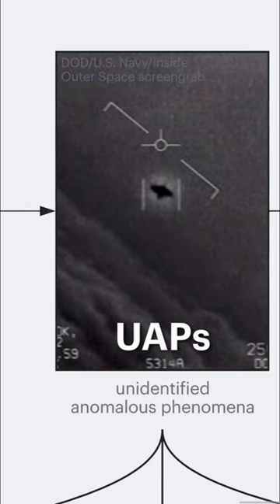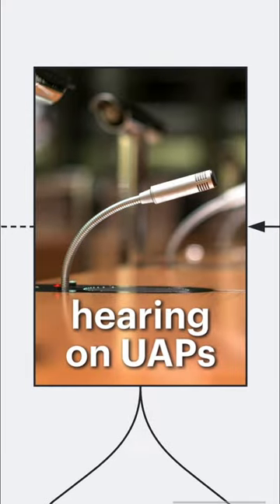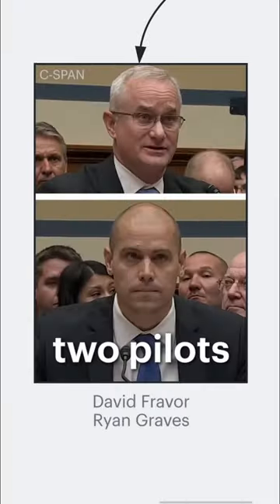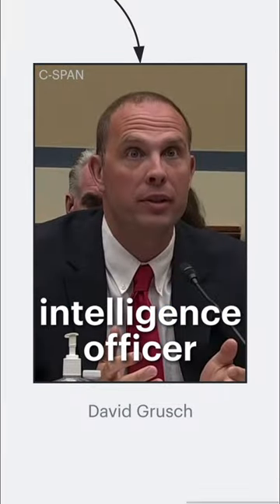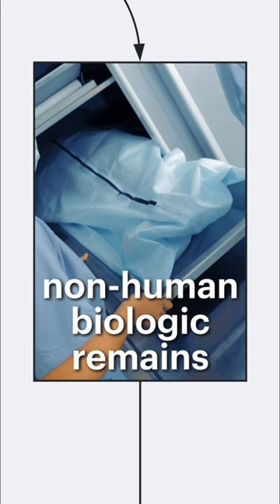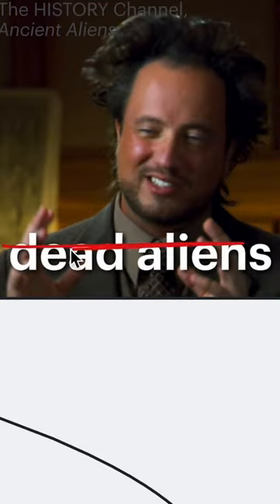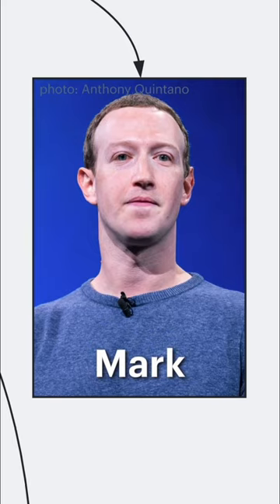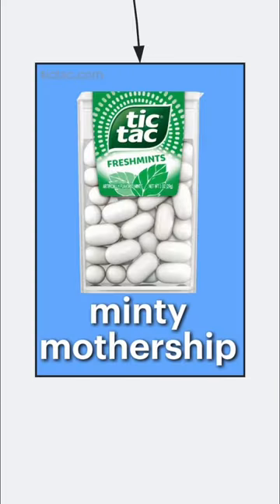Here’s your dose of 👽 for the day! Visualize your aliens & anything else with Lucidchart!